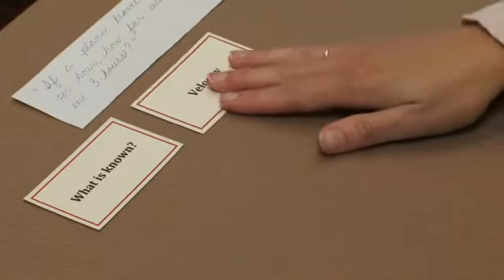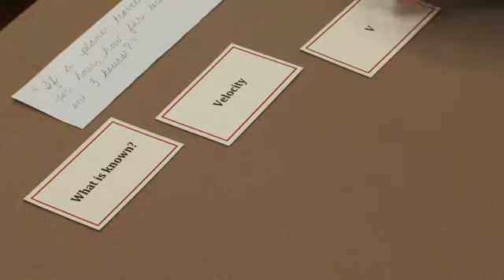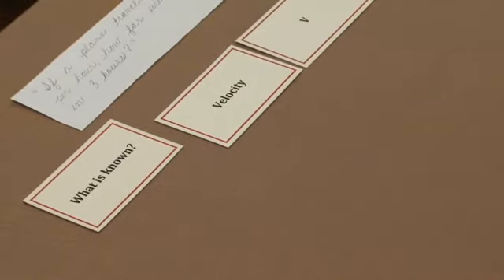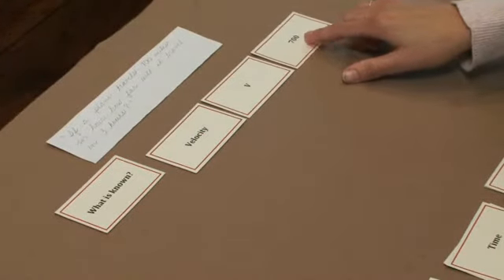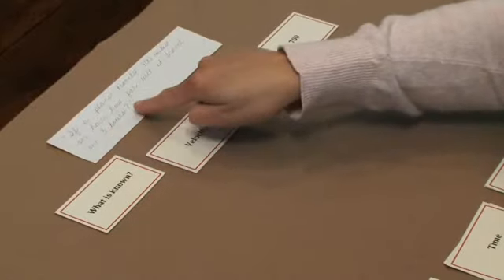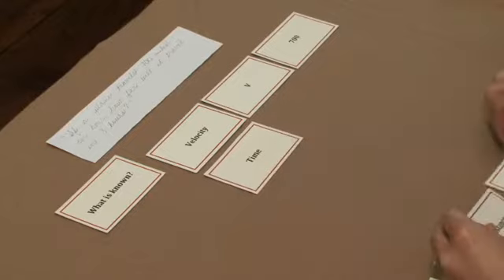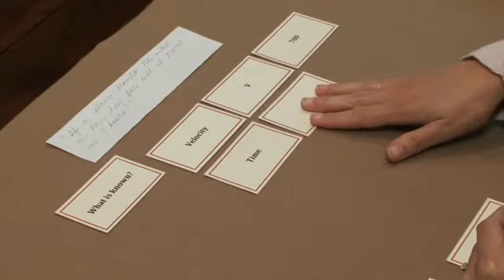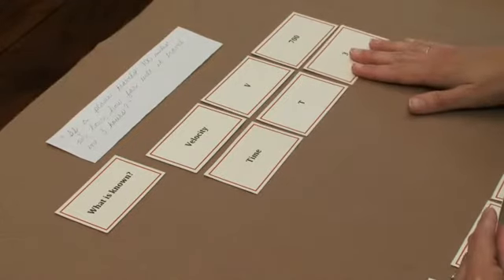Introduction and Solving for Distance (Montessori Elementary Math)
This demonstration is part of over 225 Montessori elementary (6-12) math demonstrations which are available on EdVid’s online video delivery system. For more information on this service go EdVid also has a growing library of elementary one language and geography demonstrations. In total we have over 600 videos on Montessori issues, school leadership, assistant training, student recruitment, parent orientation, staff development and more. Edvid also offers online courses and a broad range of DVDs.